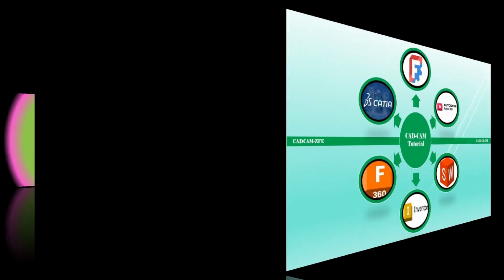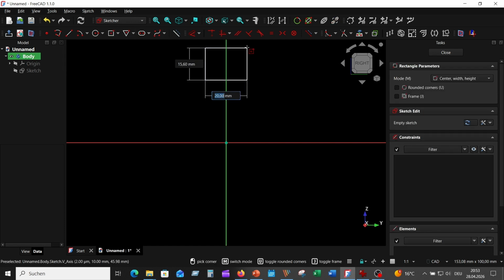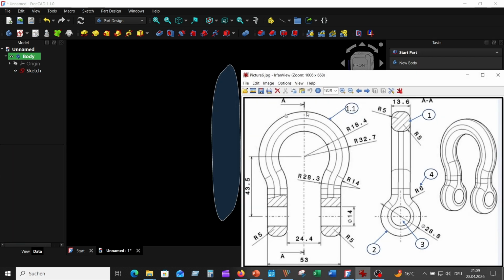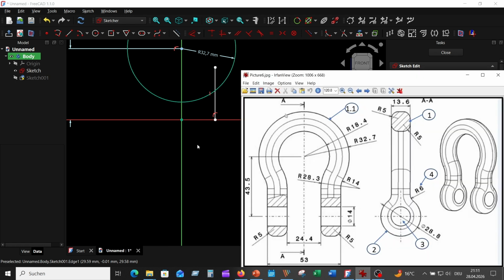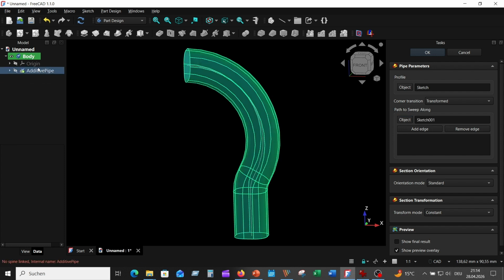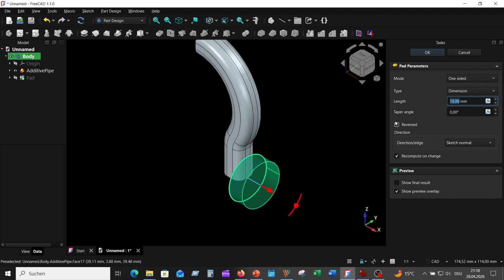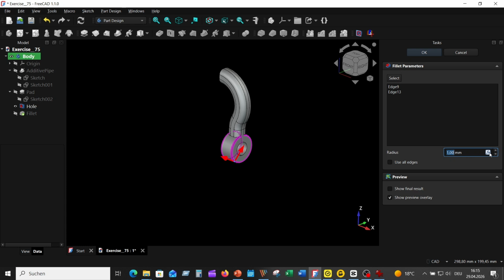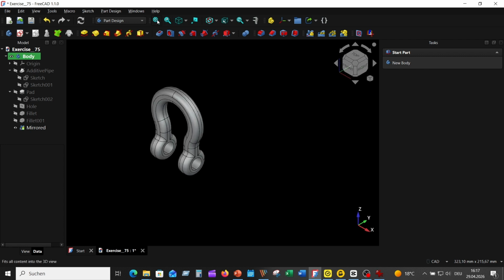FreeCAD Tutorial for beginners, 3D Exercise_#75__2D drawing to 3D solid part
In this tutorial, you learn, in addition to the FreeCAD sketching, also about the application of FreeCAD Revolution tool, like Additive Pipe, Extrude, Hole, Mirror and Fillet.